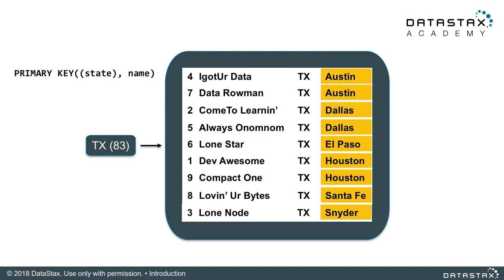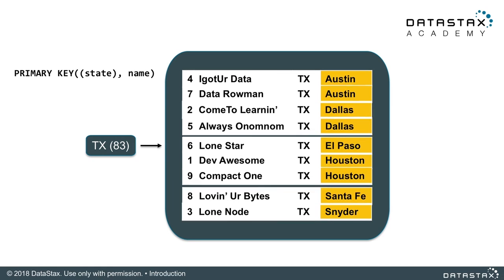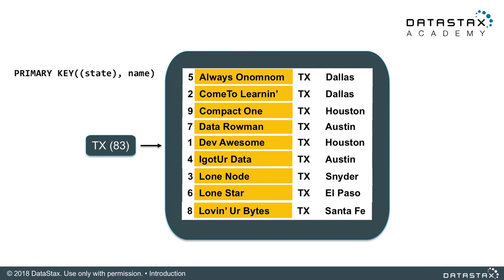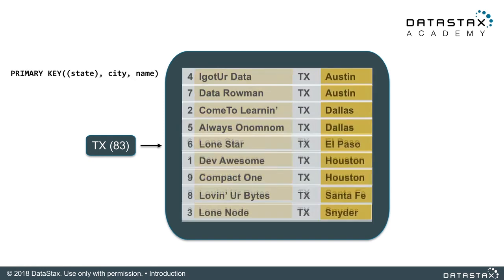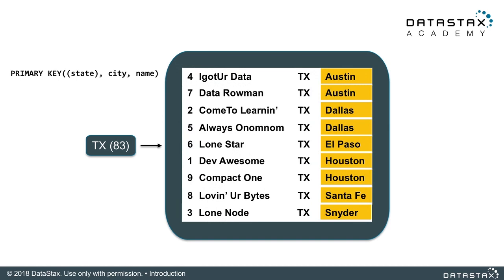DS201.04 Clustering Columns | Foundations of Apache Cassandra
DS201.04 CLUSTERING COLUMNS